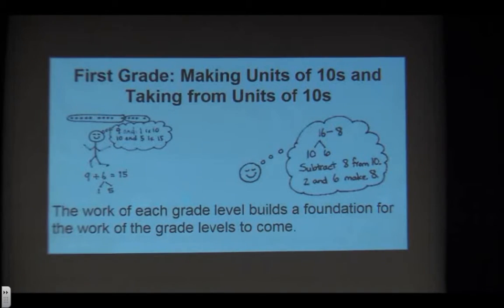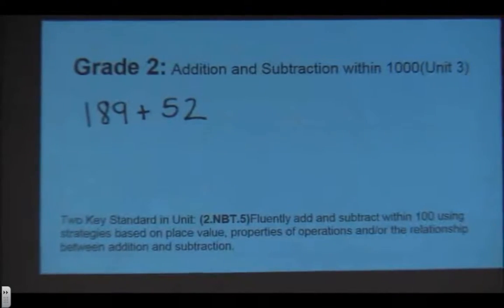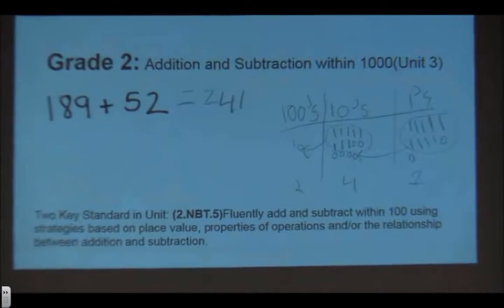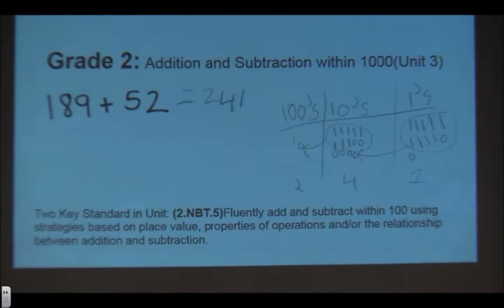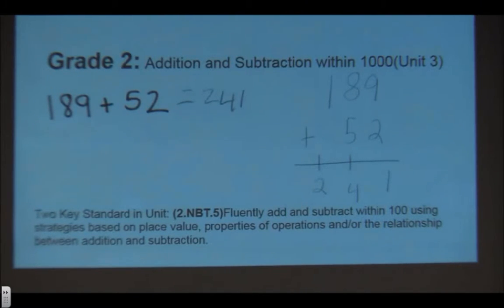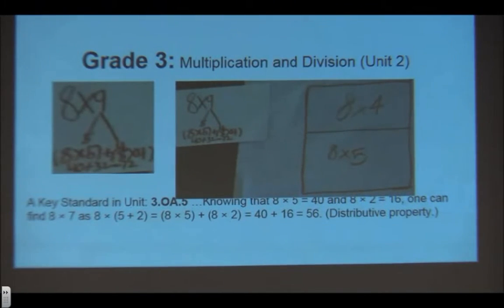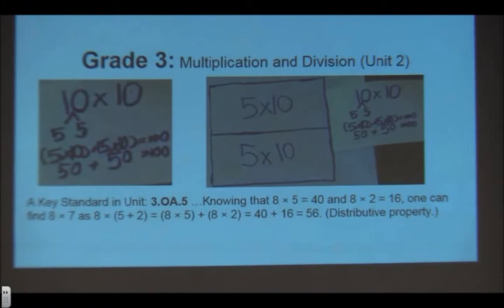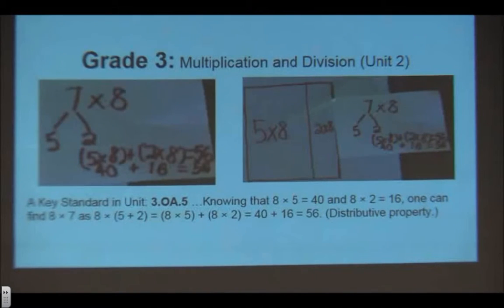Presentation to the Board of Education and Community, 2015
Students Presenting at Board of Education Meeting on January 22, 2015.